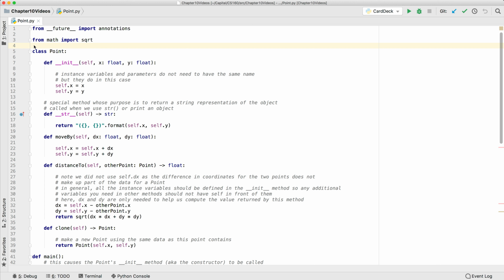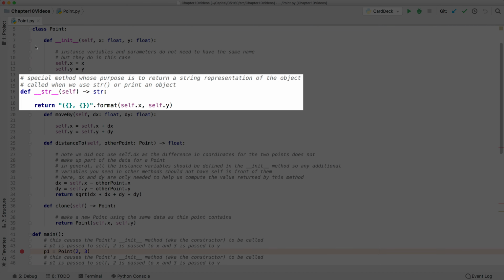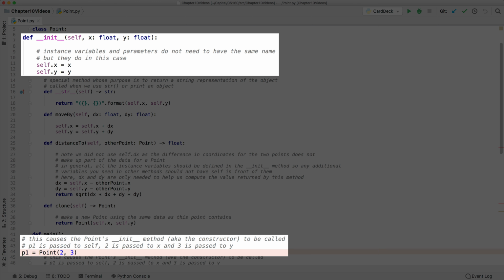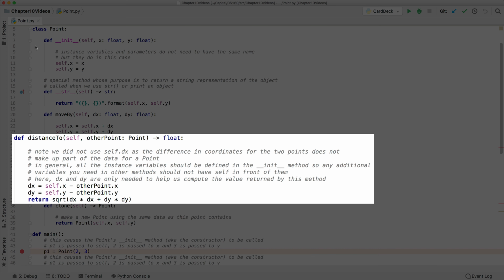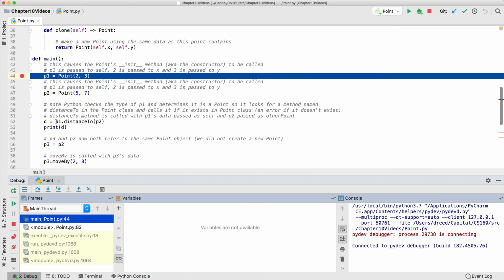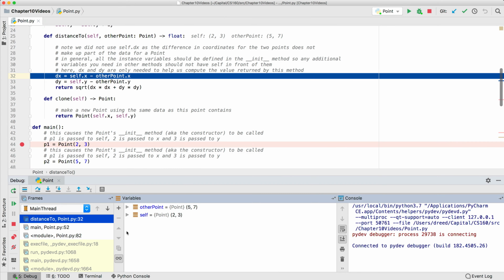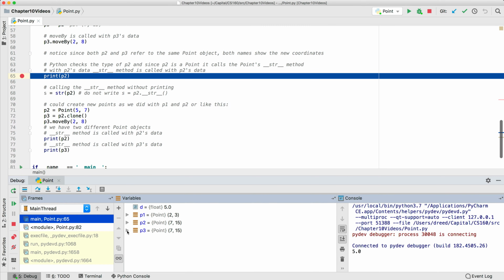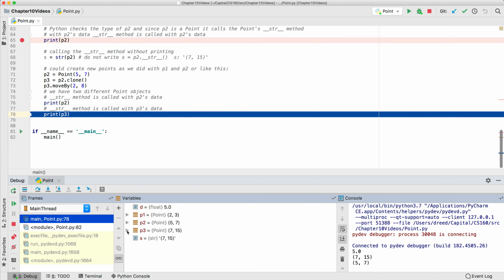10 point class